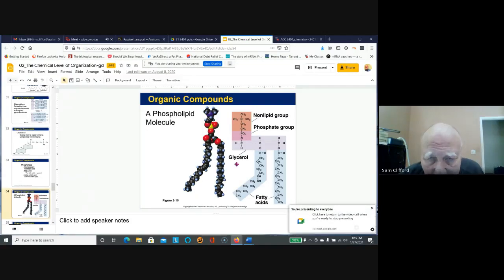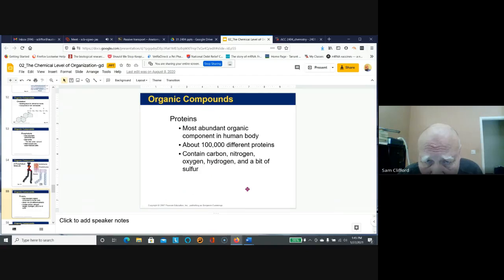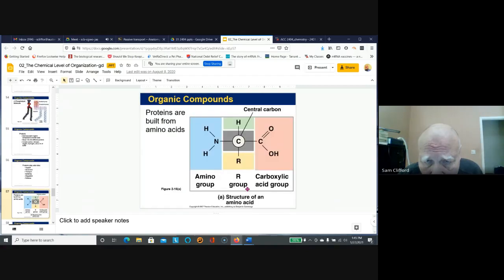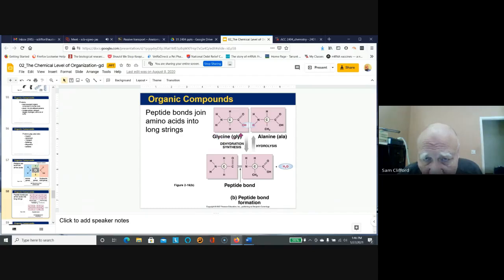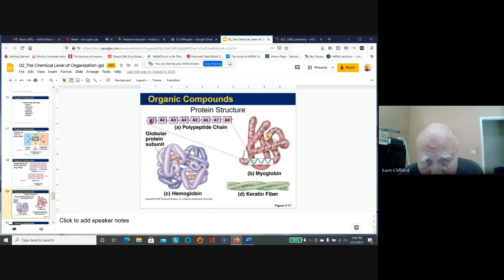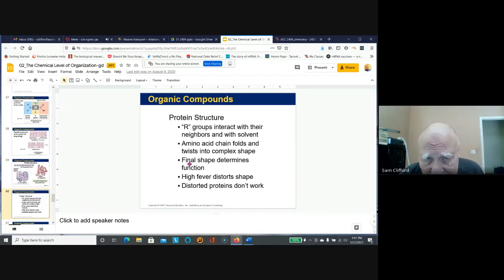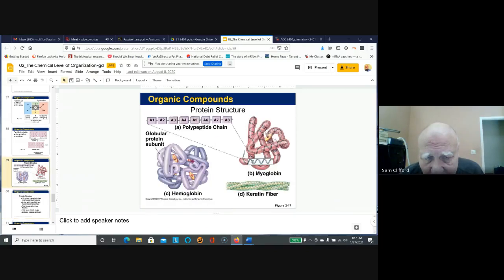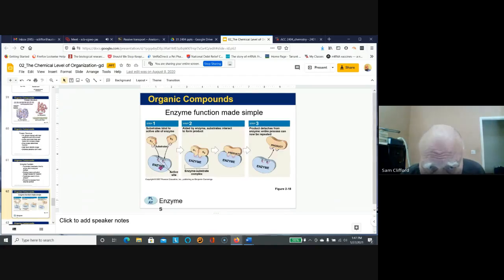scb cgwo jas 2021 01 27 at 11 44 GMT 8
Amino acid chemistry